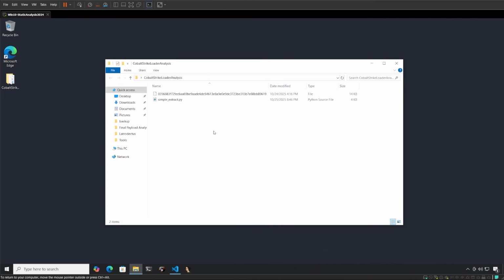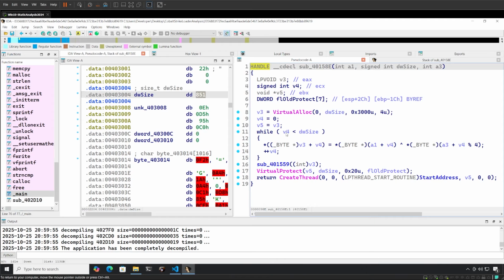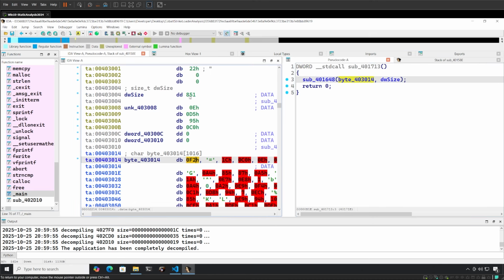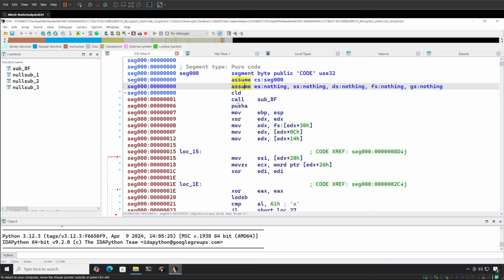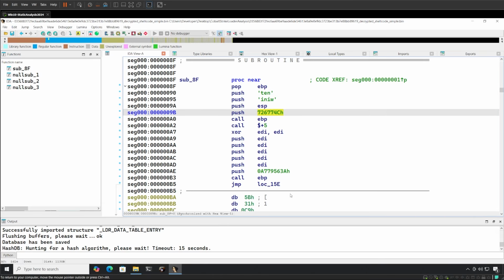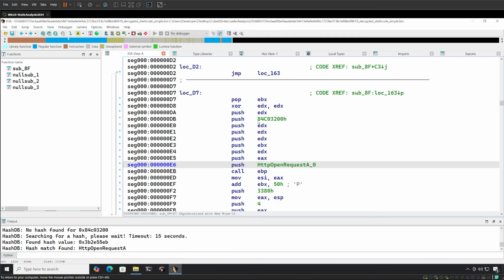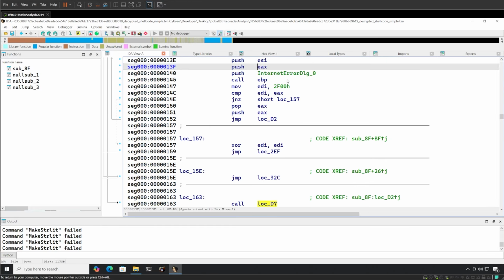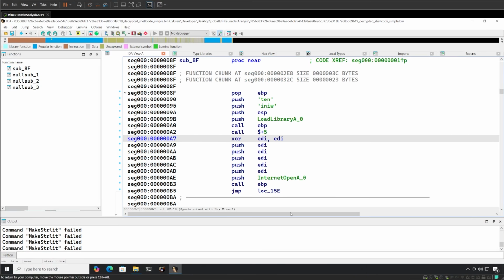Cobalt Strike Loader Internals: From Loader to Shellcode Execution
In this video, we analyze a Cobalt Strike Loader — a powerful component often used in post-exploitation frameworks — and dive deep into the shellcode it extracts and executes in memory.
You’ll see how to trace the decryption, memory allocation, and execution flow that transforms a small loader into a fully functional Cobalt Strike Beacon.

Please share your feedback in the comments — it helps improve the content.